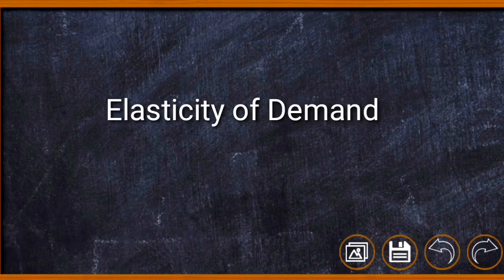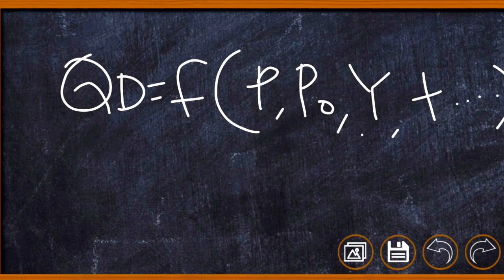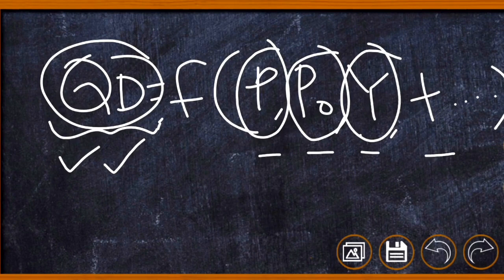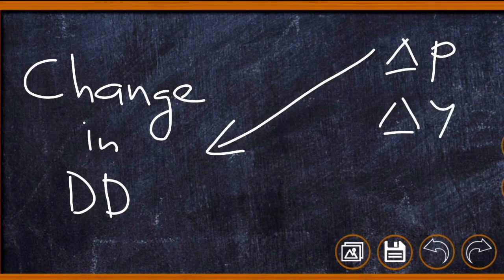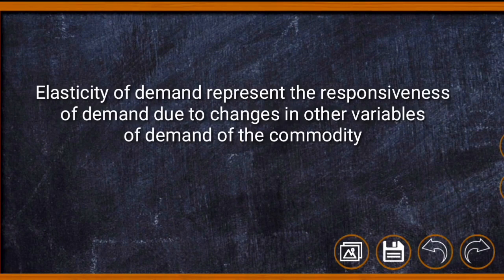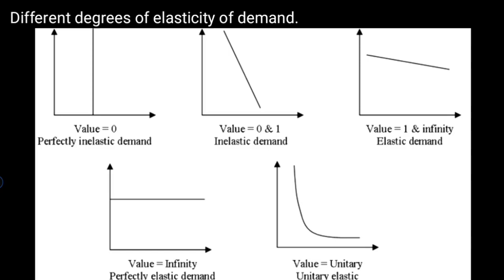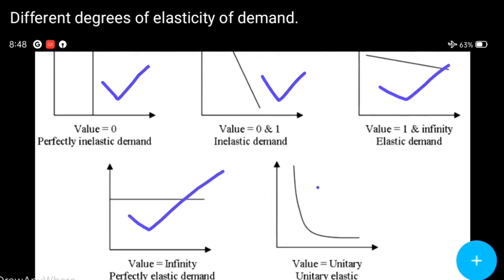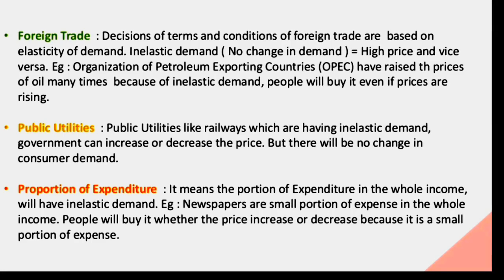Elasticity of demand: Concept. Price elasticity of demand: Degrees, Determinants and Importance.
The content of this video has been divided into 5 parts:

Part 1.
The concept of elasticity is explained.

Part 2. The price elasticity of demand: The concept.

Part 3. Different degrees of price elasticity of demand: ( perfectly elastic demand, perfectly inelastic demand, unitary elastic demand, more elastic demand and less elastic demand)

Part 4: The determinants of elasticity of demand

Part 5:  Importance of price elasticity of demand.